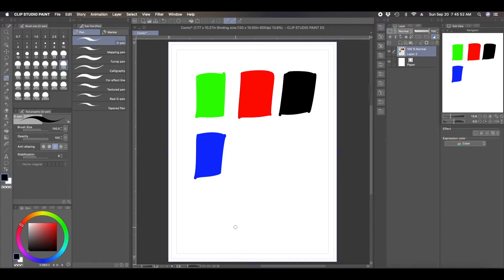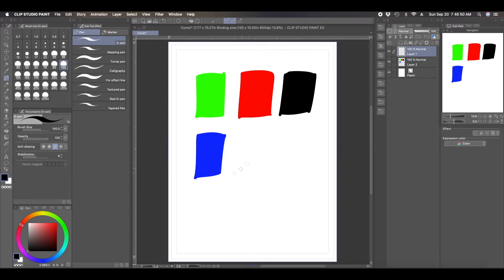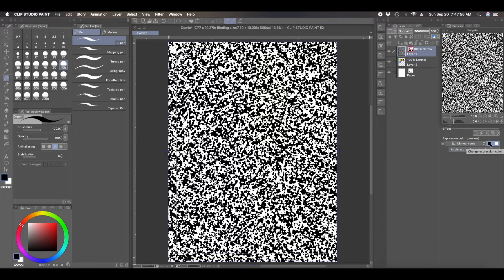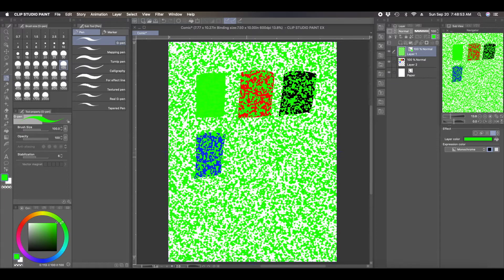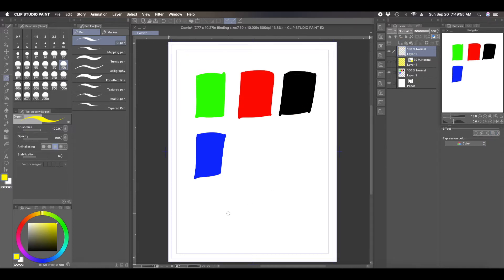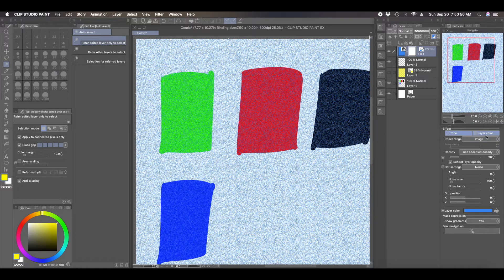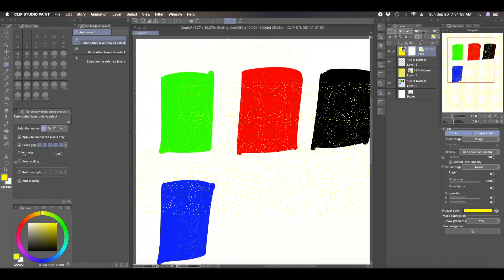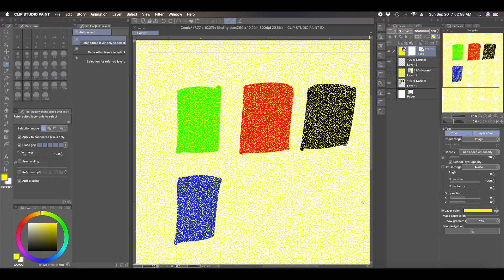[Clip Studio] How to Change the Color of Perlin Noise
How to change the color of a perlin noise filter in clip studio paint.